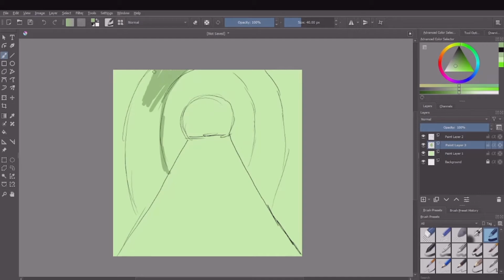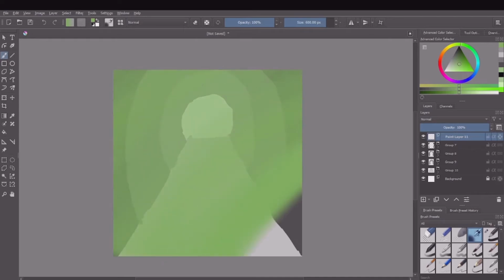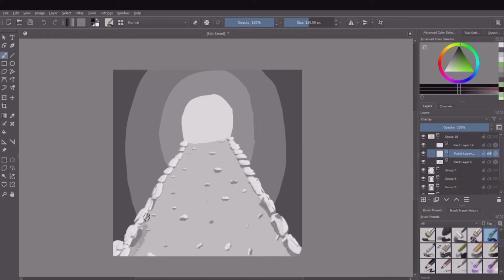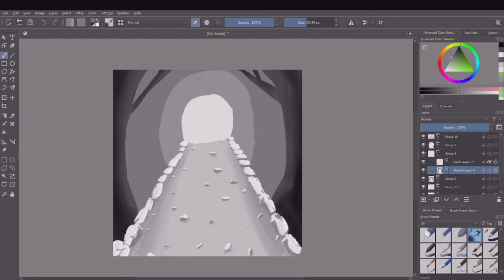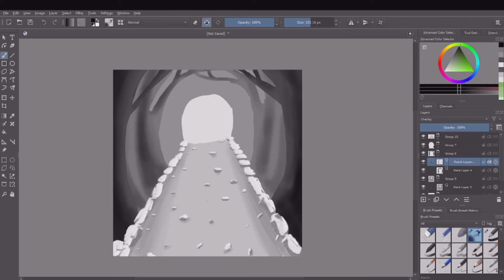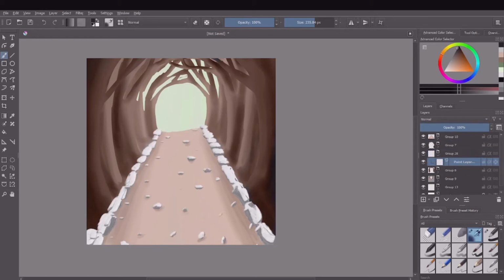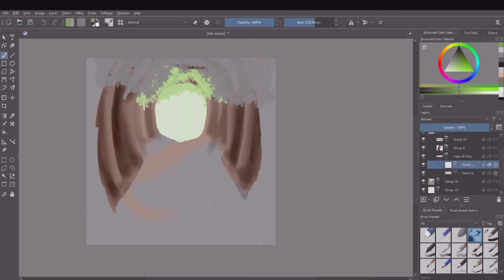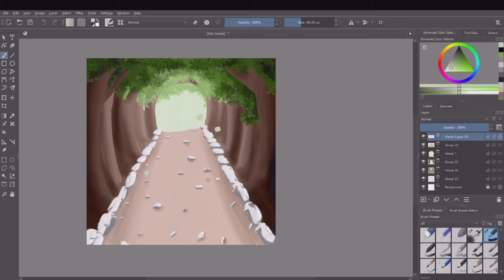Forest Path (with Guest)